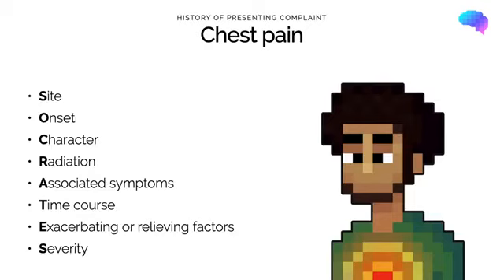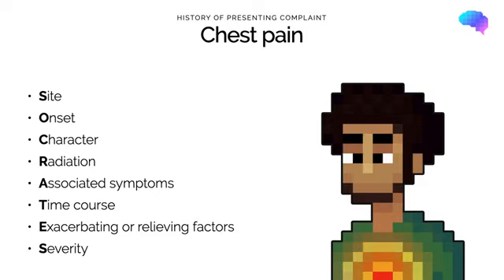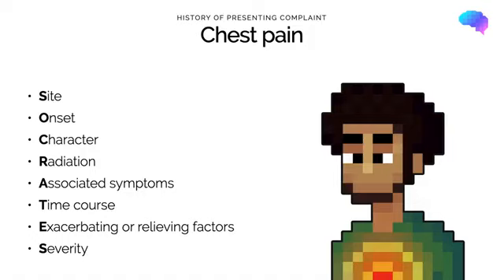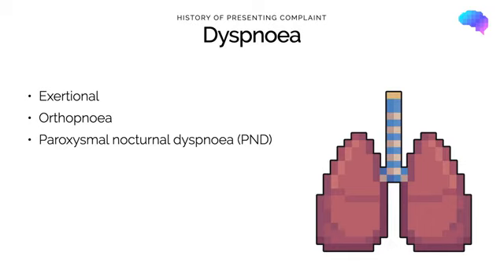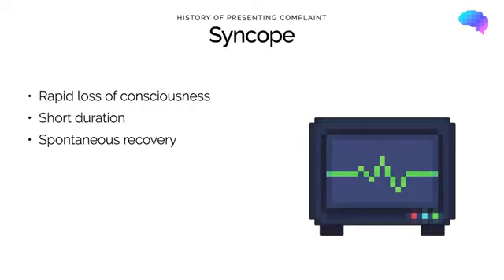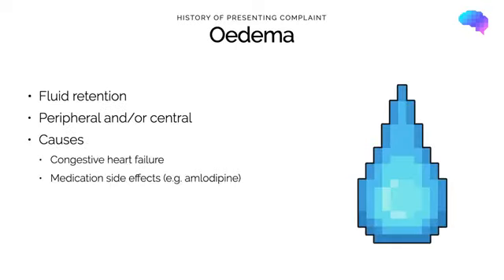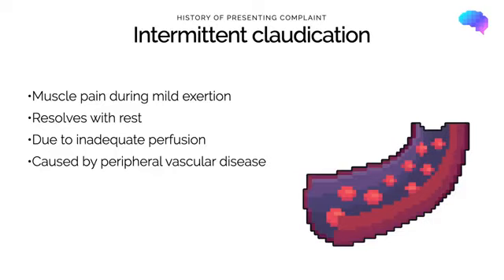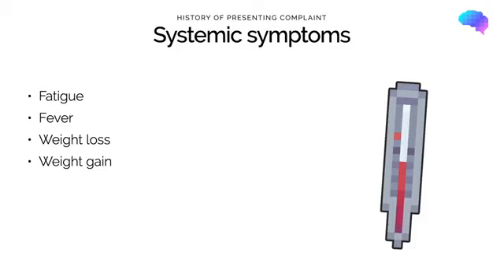Cardiovascular History Taking Key Symptoms OSCE Guide